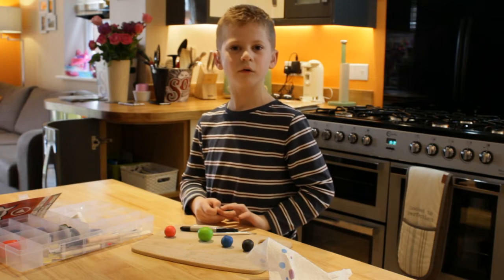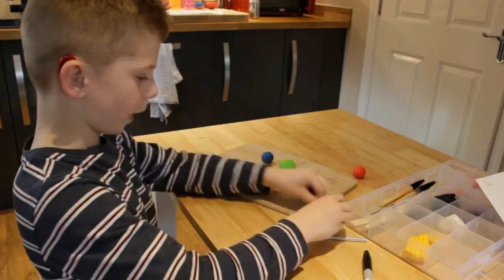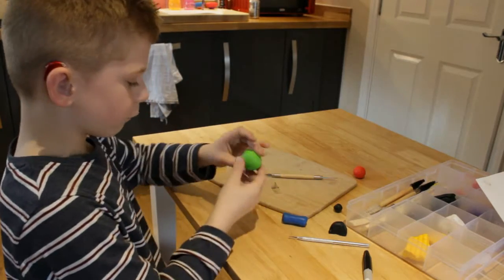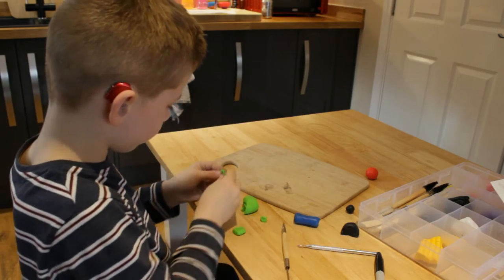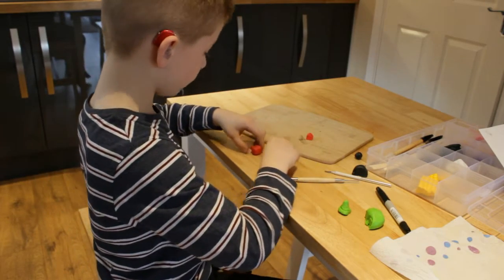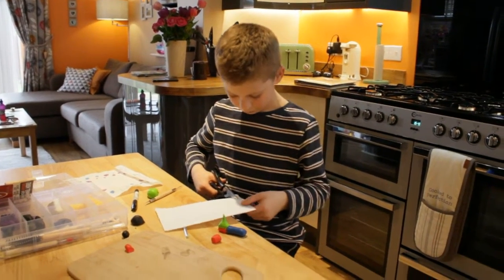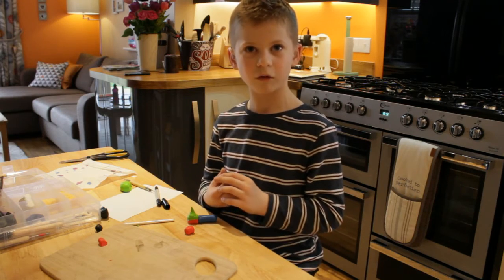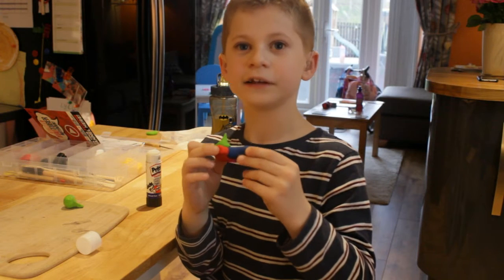Finley's How to make a clay cannon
Finley shows us how to make a bizarre cannon from oven modelling clay